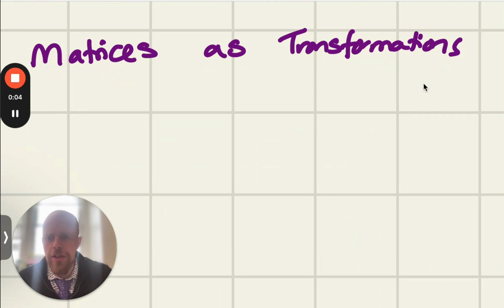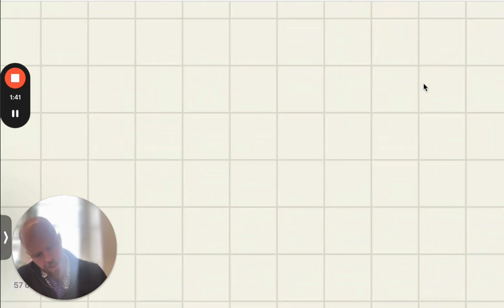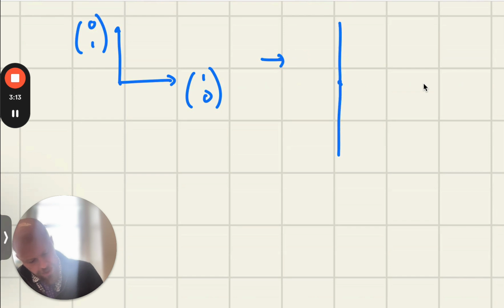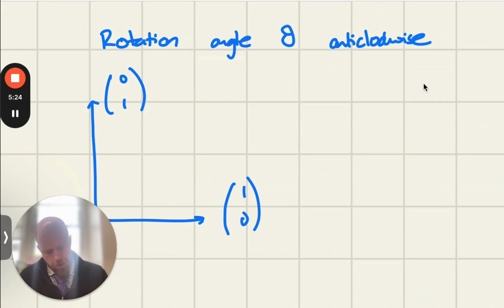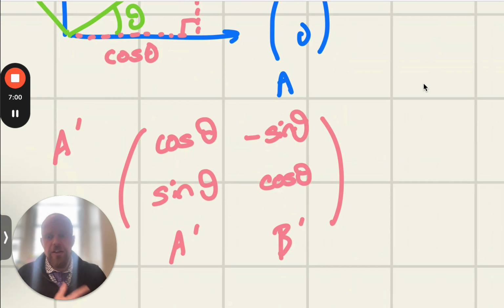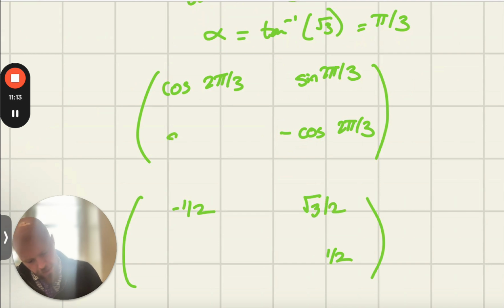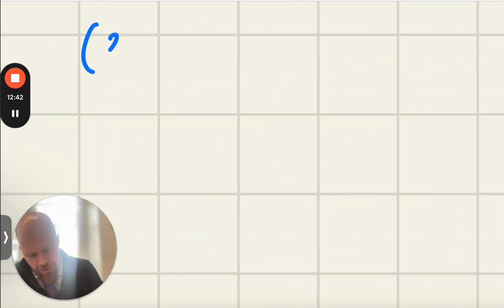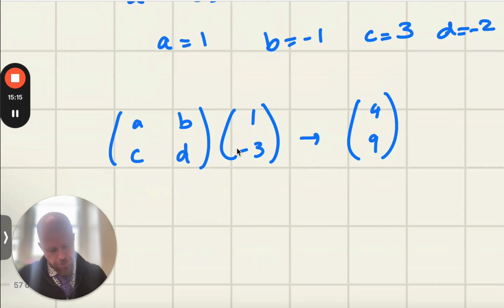Graph Transformations with Matrices - IB AI HL Maths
Learn how to write graph transformations as matrices, crucial for success with the IB HL AI Mathematics course.